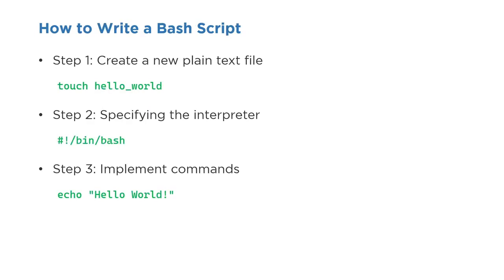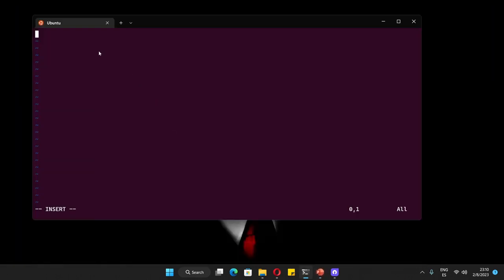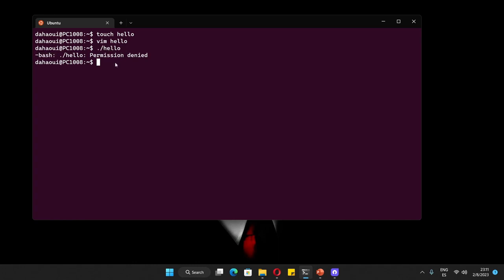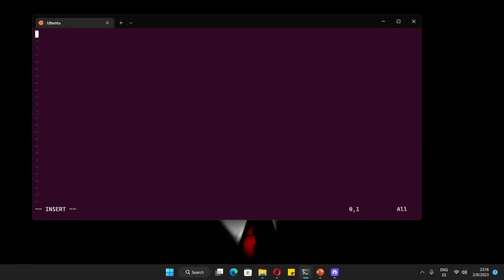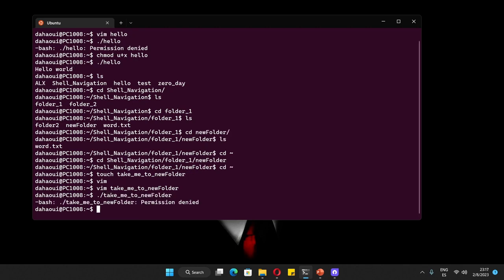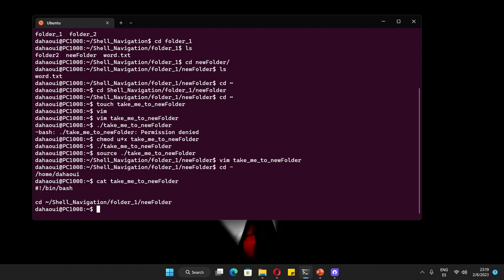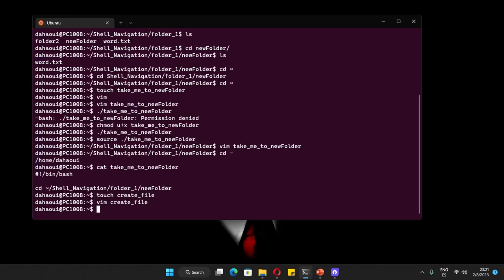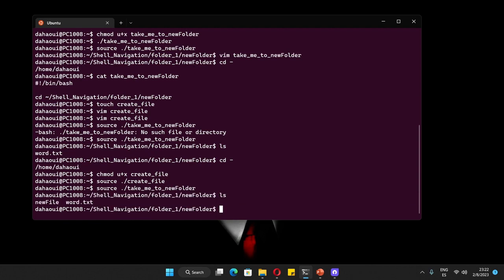0x00 Shell Navigation Basics Bash scripting ALX Software engineer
In this video you will learn :

What is Bash Script ?
How to Create a Bash Script